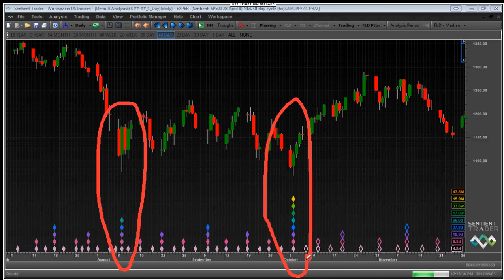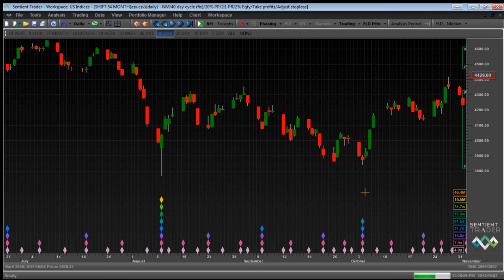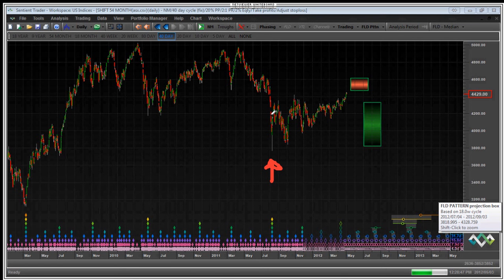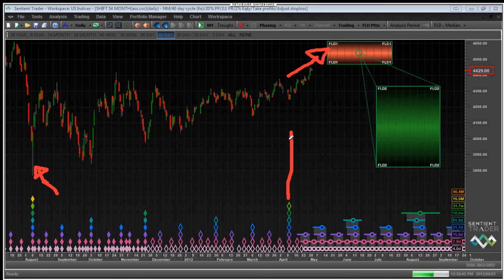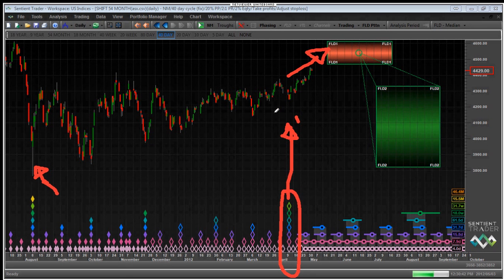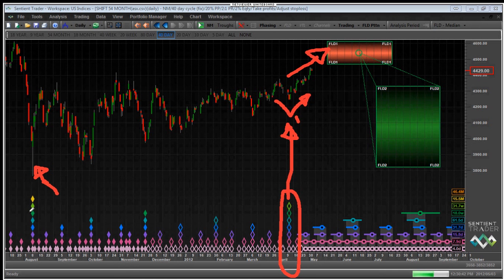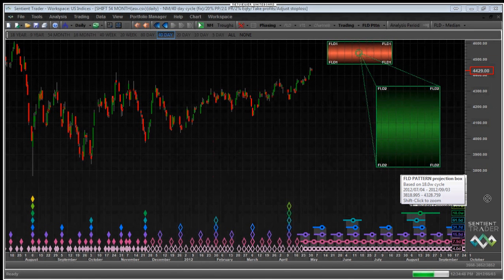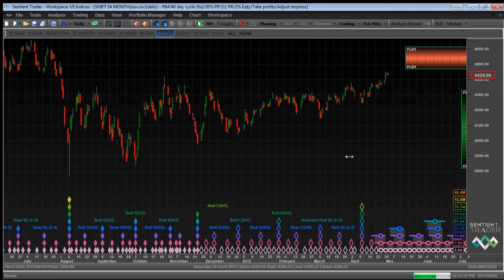AUS Trader Chat 3 May 2012 Part 3